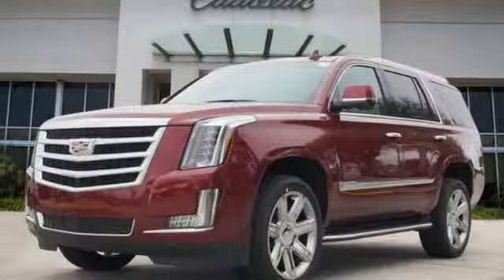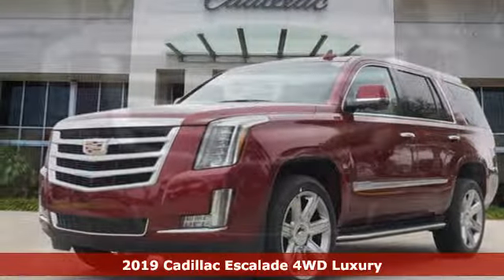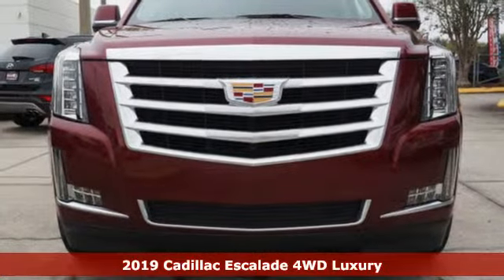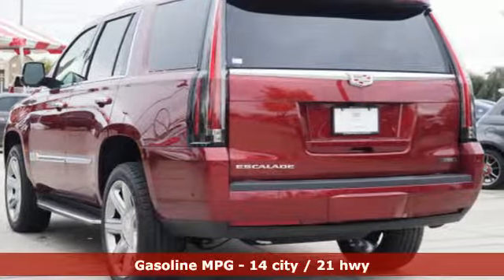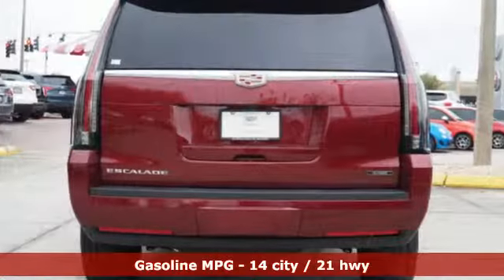New 2019 Cadillac Escalade Brandon FL Lakeland, FL KR274428 - SOLD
Year: 2019
Make: Cadillac
Model: Escalade
Trim: Luxury
Engine: 6.2l 8 Cylinder Fuel Injected
Transmission: 4WD Automatic
Color: Red
Interior: Shale With Jet Black Accents
Stock #: KR274428
VIN: 1GYS4BKJ3KR274428

Address:
11020 Causeway Boulevard